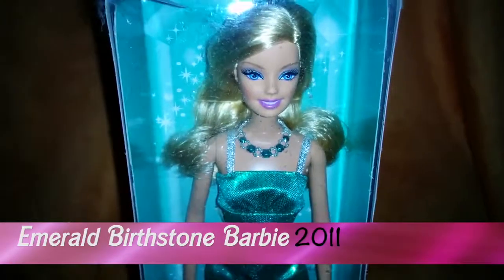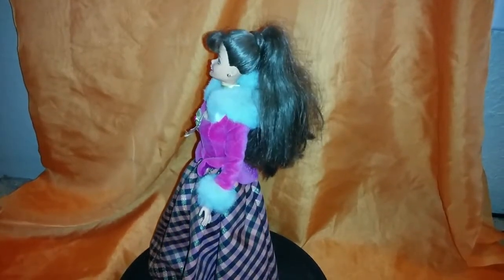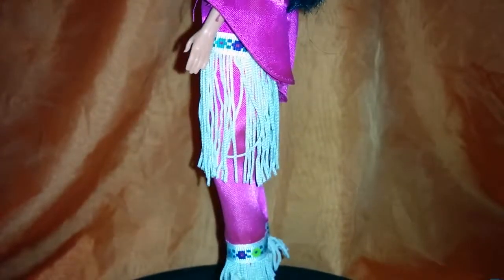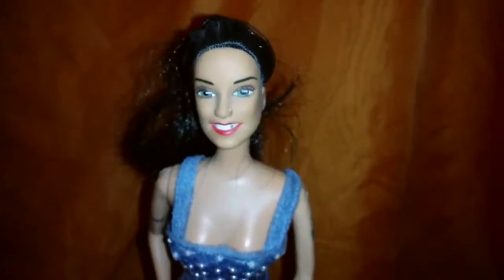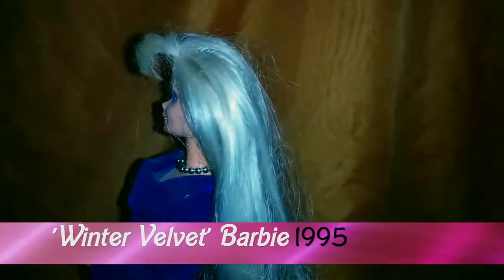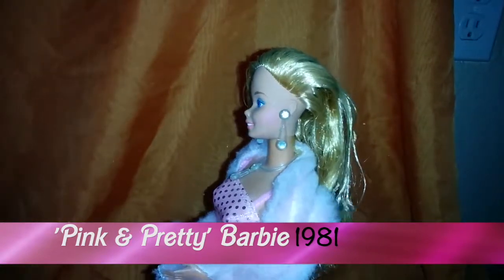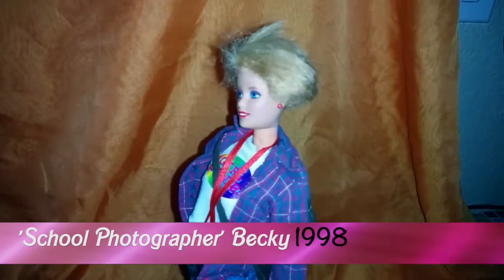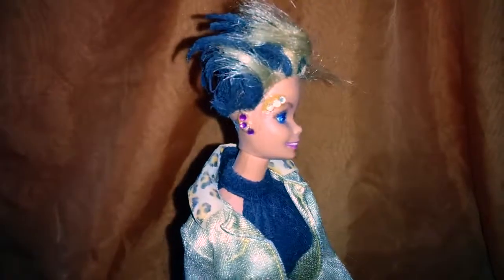My Barbie Collection